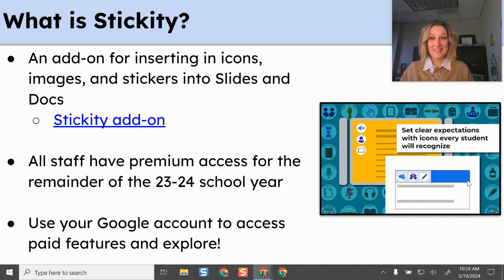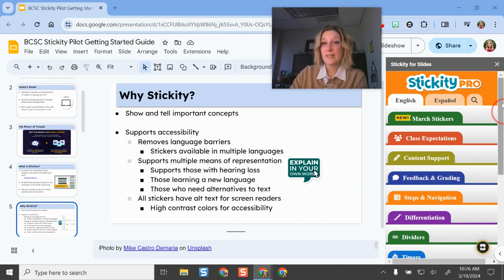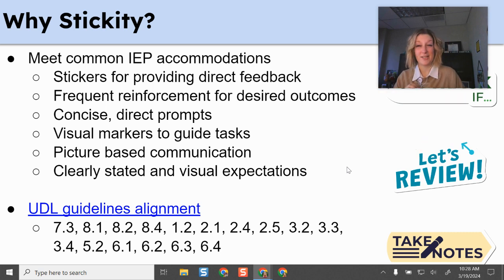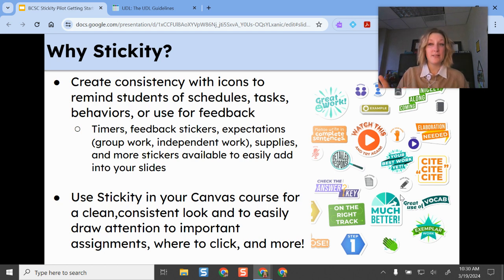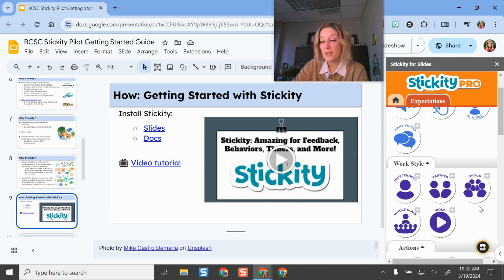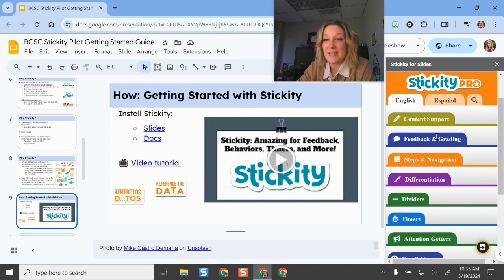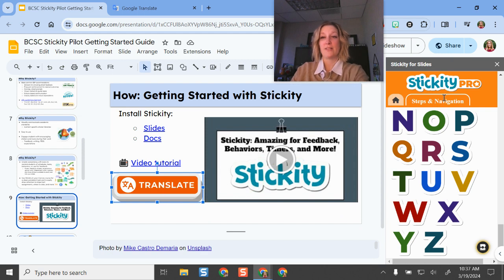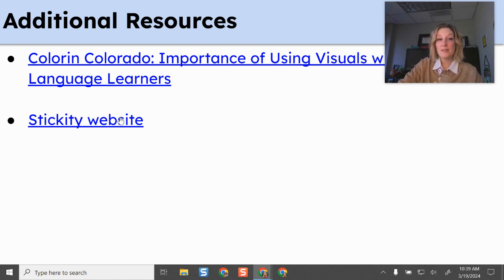Stickity Training Workshop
Training for BCSC staff on how to access and utilize the district premium pilot tool Stickity as well as best practices for implementation.